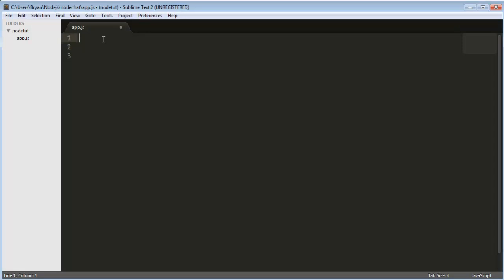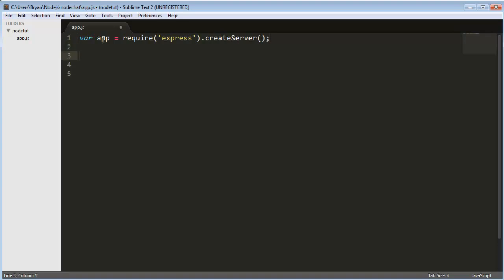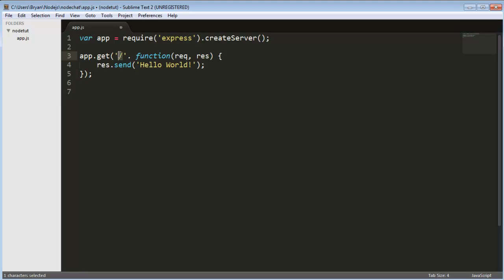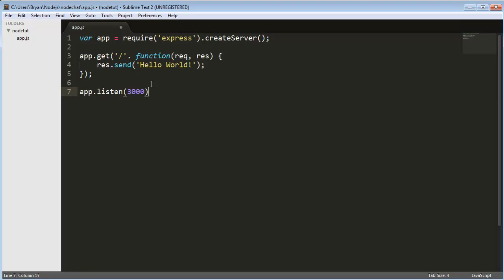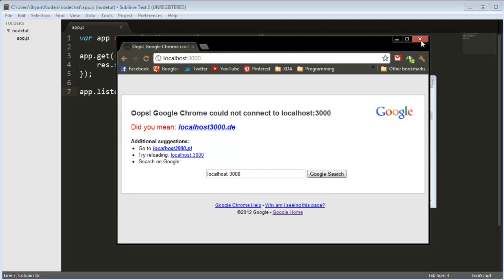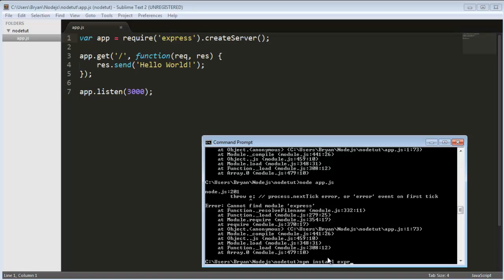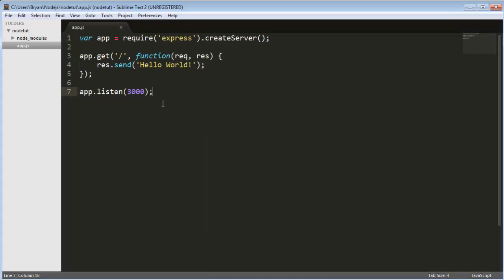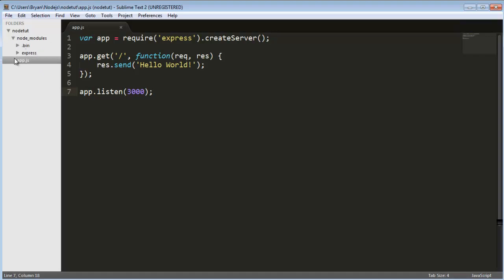Nodejs Express Tutorial - 1 - Hello World in Express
This Video will show you how to do "hello world" with the Express module.

--Links--